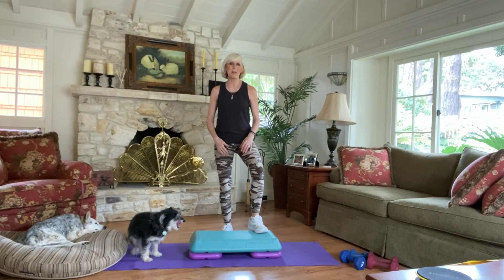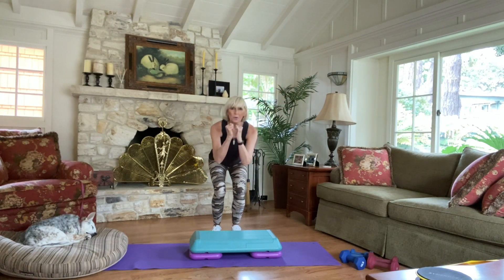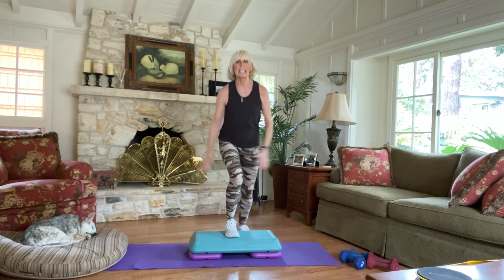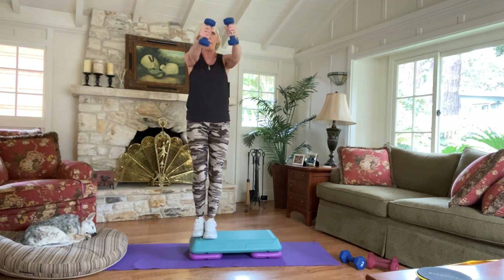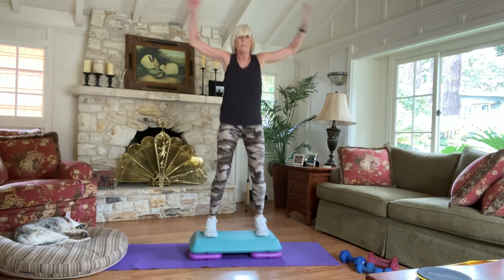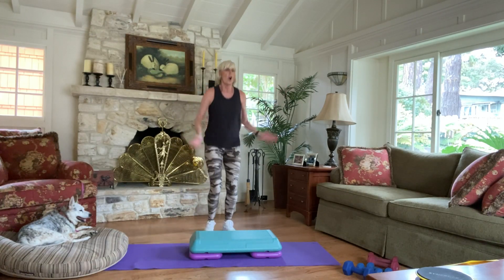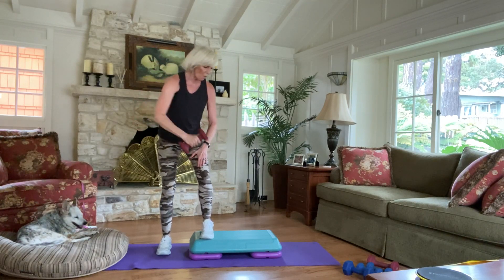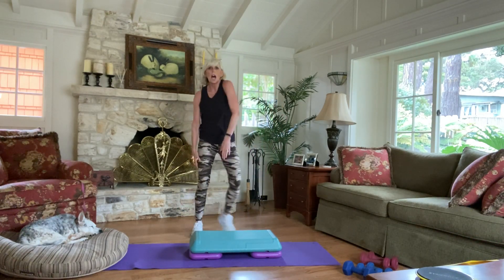20 Minute SUPER EXPRESS HI/LOW CARDIO and WEIGHTS with OPTIONAL STEP NOT REQUIRED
Join me in this 20 minute SUPER EXPRESS HI/LOW CARDIO (can be done on the FLOOR or on a BOSU!) with WEIGHTS.  There are FOUR sets of CARDIO followed by WEIGHTS SCULPTING.

SUPER EXPRESS workouts are fast, effective and between 15-20 minutes. You can MIX or MATCH for a longer workout or do them individually when you are short on time and/or want to focus on a specific area. The WARM UP and COOL DOWN sections are very short so please add more time if you need it.  ENJOY!

REMEMBER: Do not START any exercise program without consulting a physician and feel free to MODIFY ANY EXERCISE to fit your level and goals. ♥

Equipment:
- STEP or BOSU for more intensity; but NOT required
- Light to medium weights: Modify for your level and goals